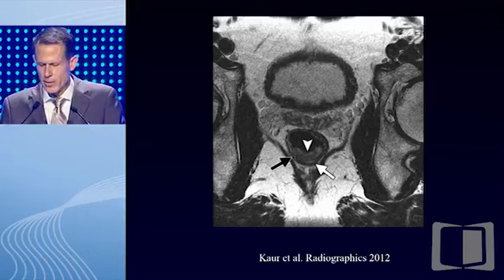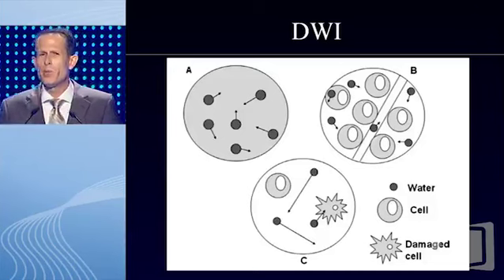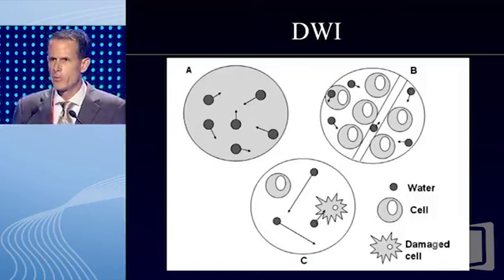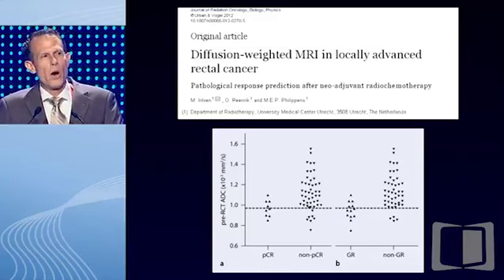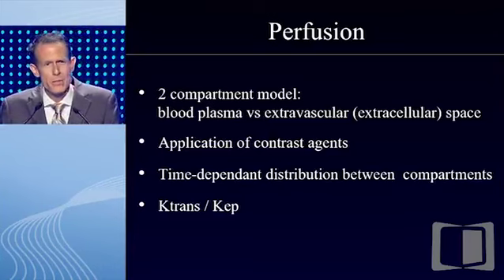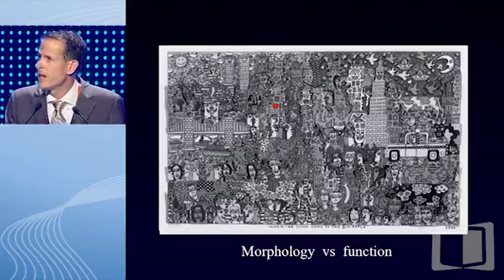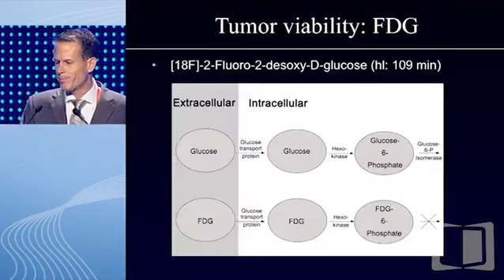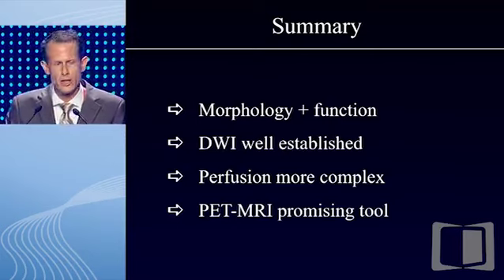Functional imaging with MRI